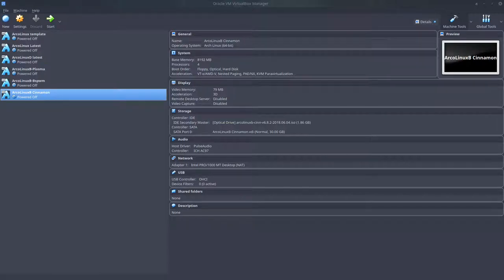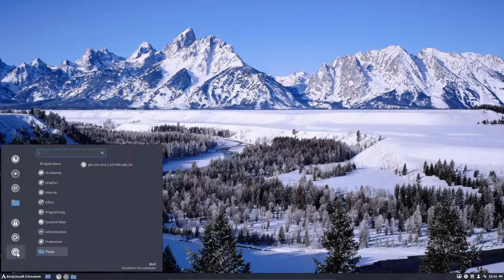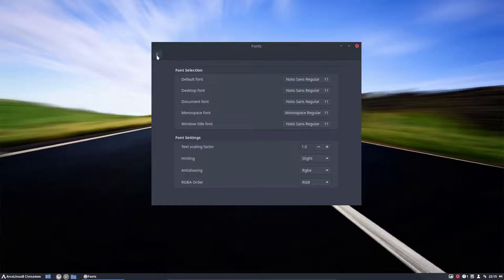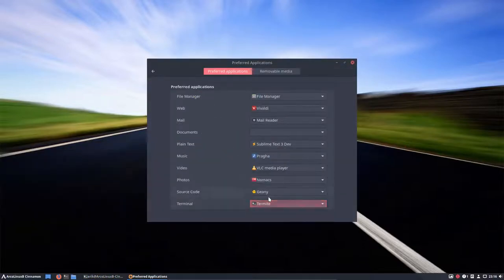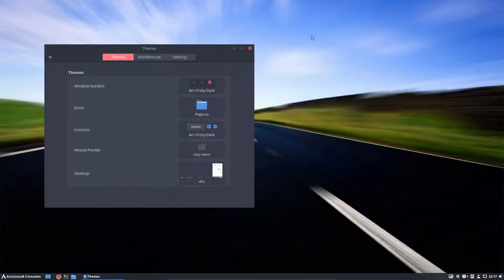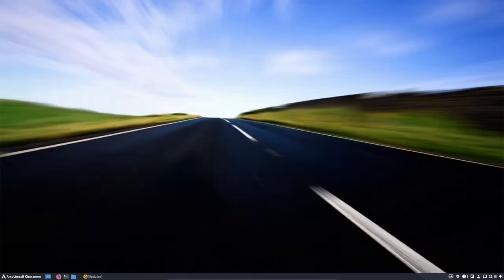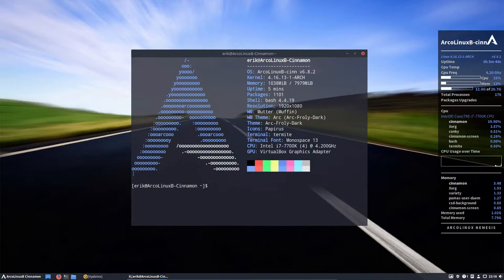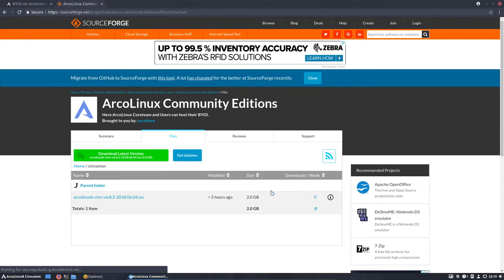ArcoLinux : 457 sneak preview of ArcoLinuxB Cinnamon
Download at